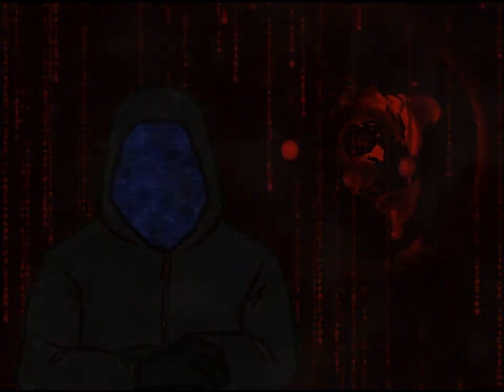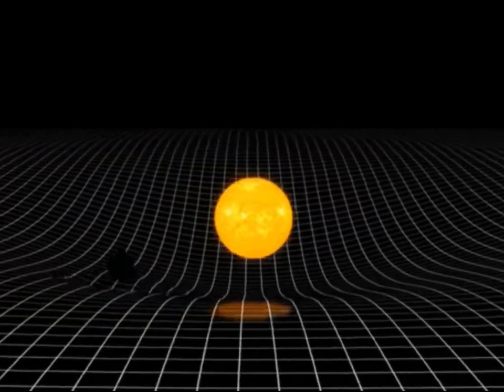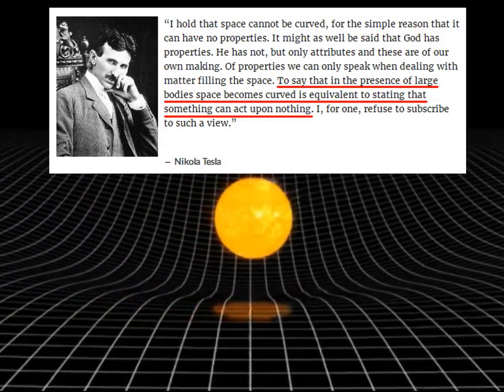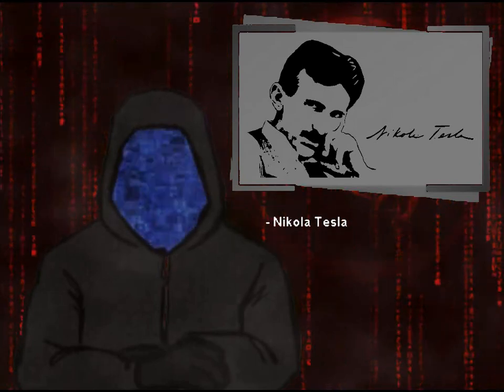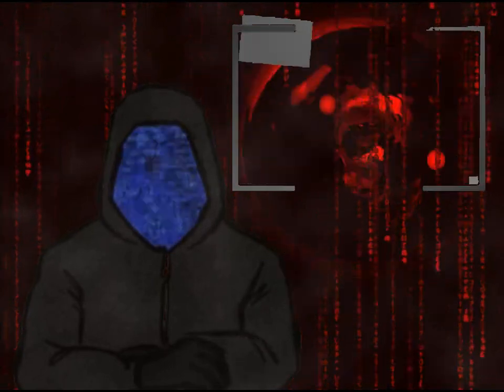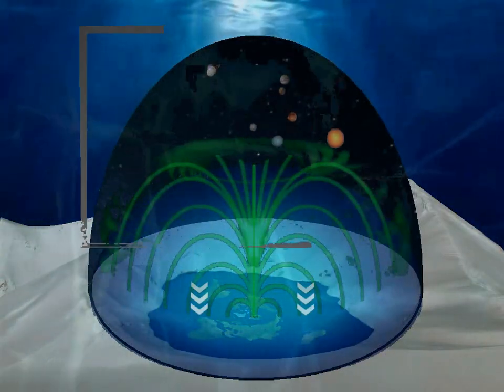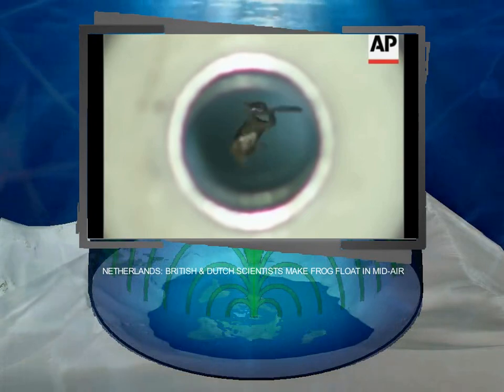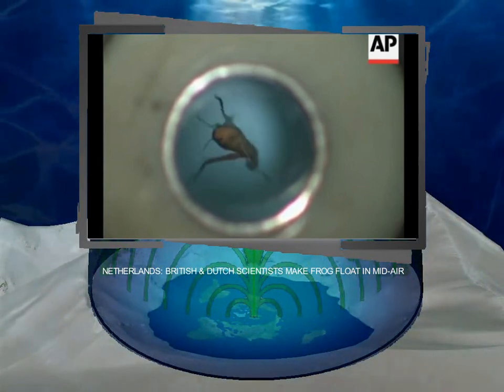Gravity proves flat earth!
We know gravity is a force, but what is causing that force? The heliocentric model says large masses bend space, but can they prove it? There is a very reasonable alternative: diamagnetism.